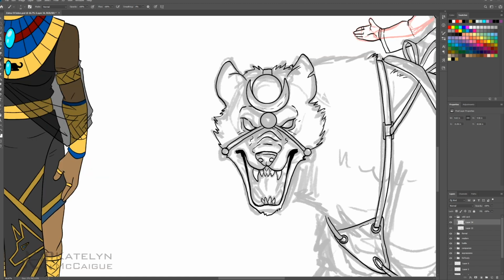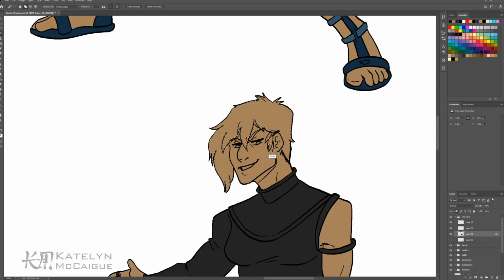Another New OC! | OCtober Week 2 - Zahra!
Week two of OCtober is a go! Today you get to meet another one of my original characters from Fox Among Hounds, Zahra!

United States